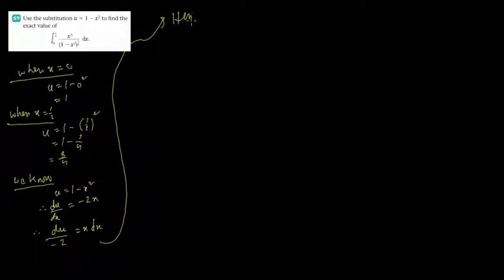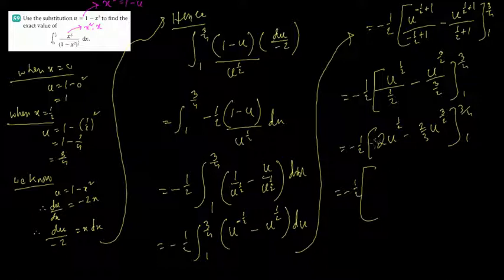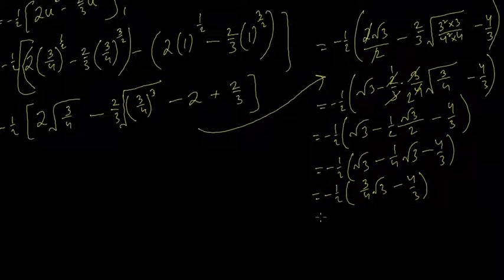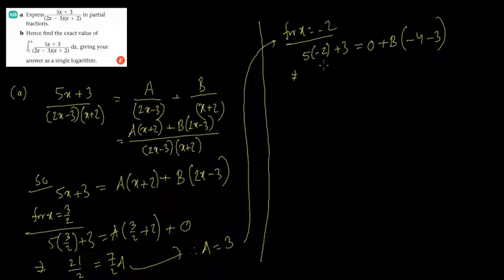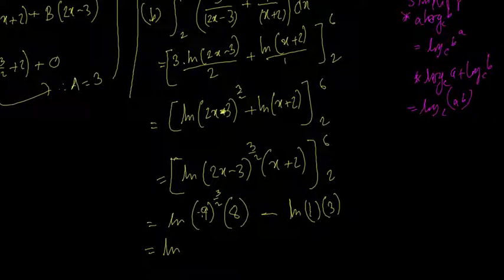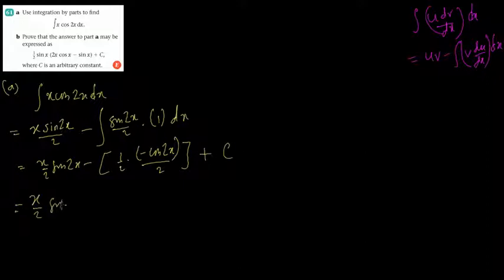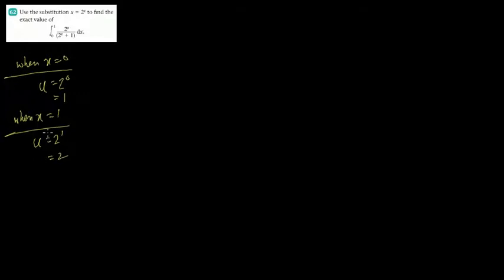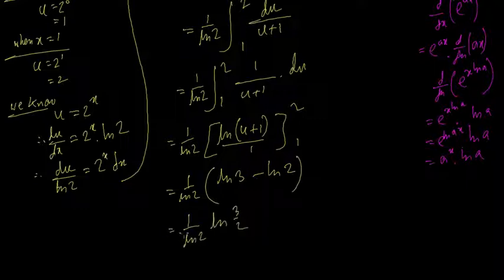C4 Integration: Substitution & By Parts (Solved 2)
C4 Book (Review Exercise Q #59,#60,#61,#62)
Integration - Substitution & By Parts